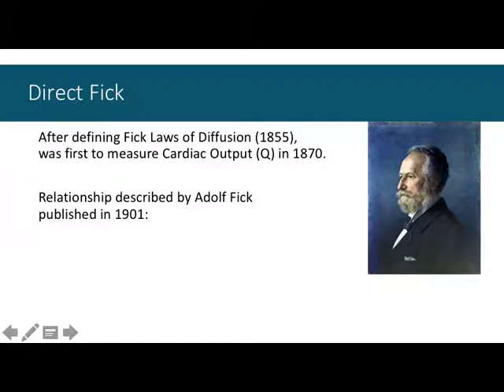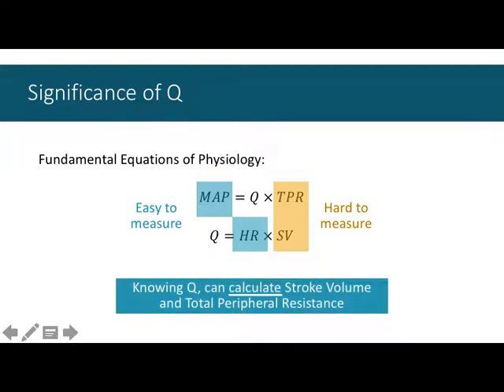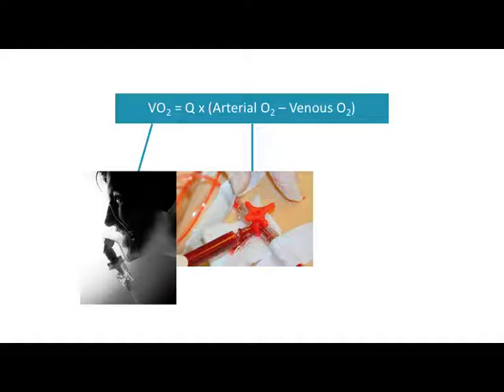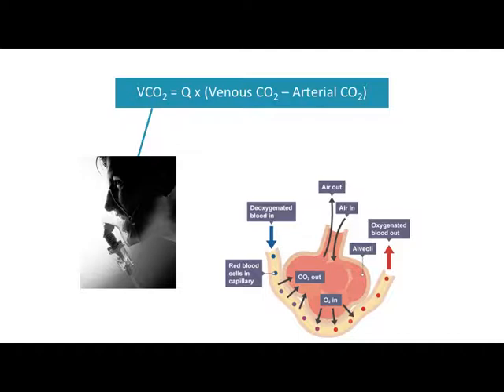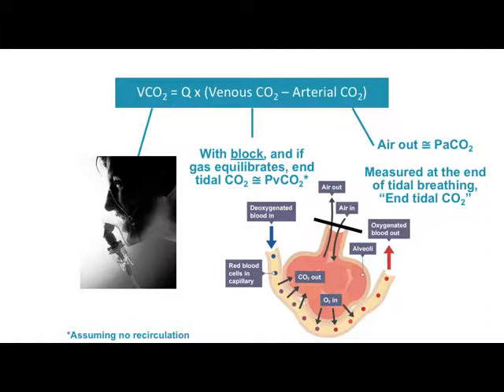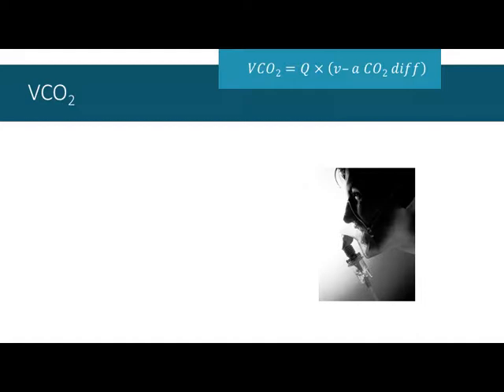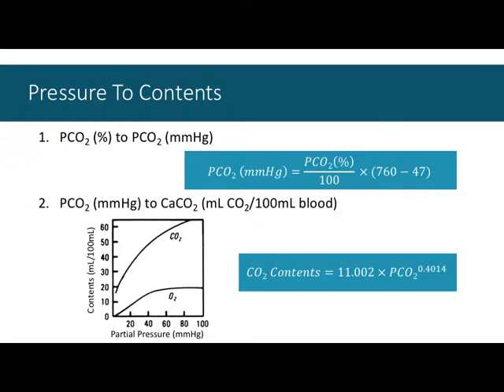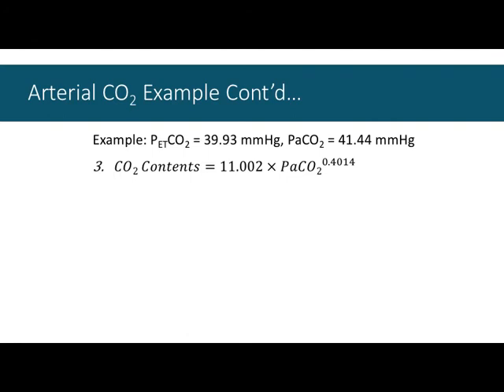9.2-Indirect Fick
Introduction to theory and parameters of the Indirect Fick Equation for measuring Cardiac Output in HKIN 466 Clinical Exercise Physiology at St. Francis Xavier University.